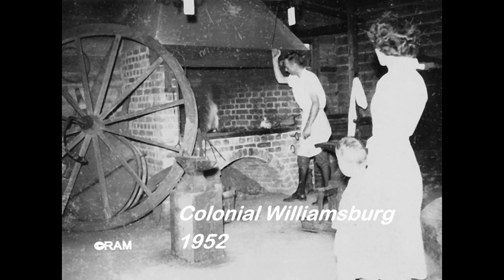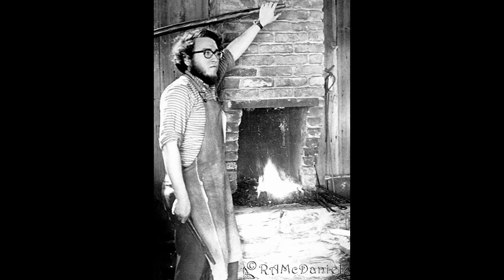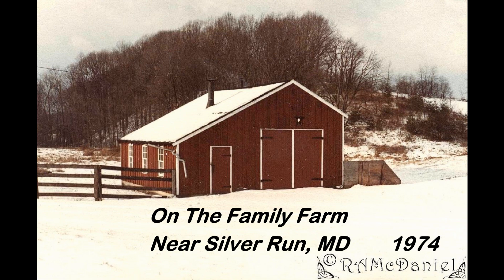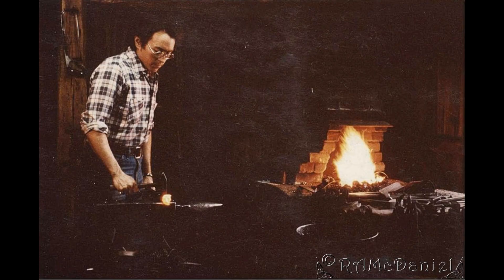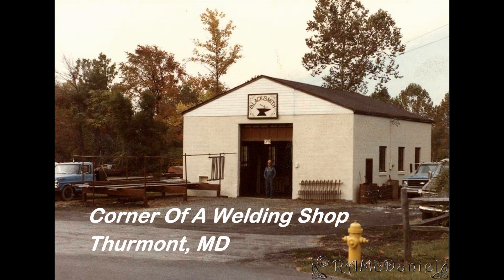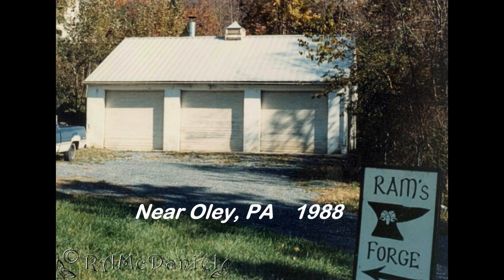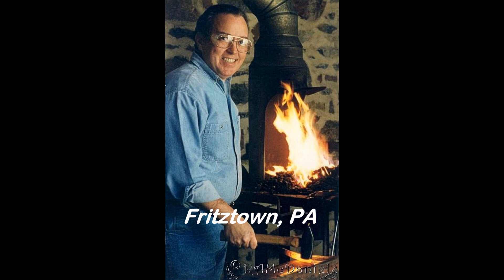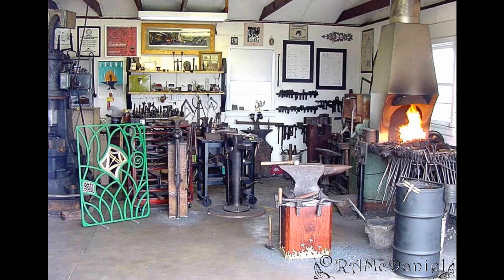MyShops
Blacksmithing for over 45 years I have had a number of different shops. Here  is the history of my shops.